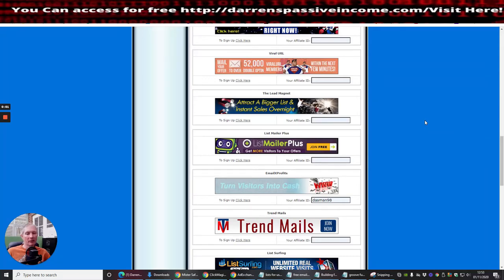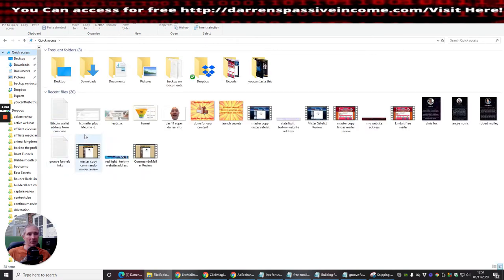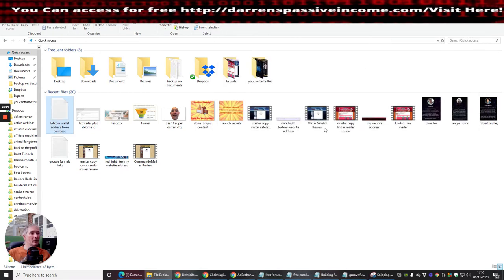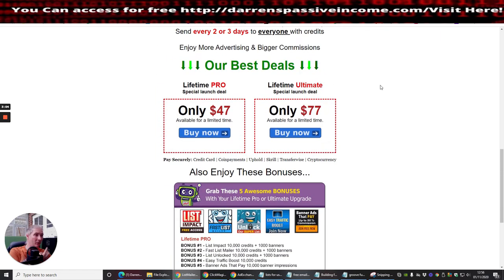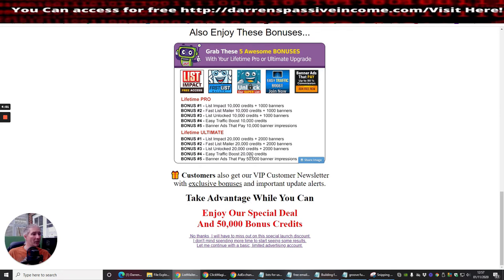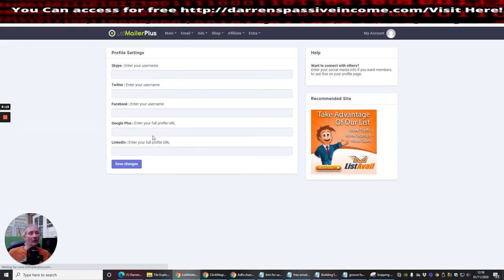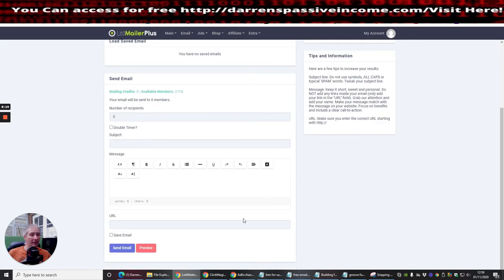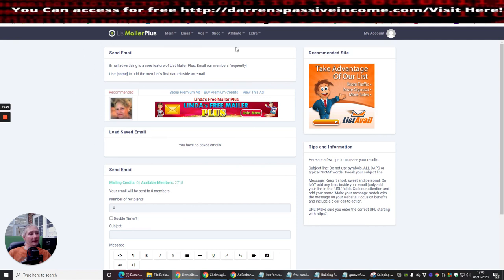List Mailer Plus- Ultimate Email List building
List Mailer Plus- Grow your Email List -Why do you need this

Question have you a List already & How much did it cost you Really?
This list is inexpensive even if you decide to get the upgrades even if you don't you can still use this for free and it will build you a list without the need for a big list

The answer you won't need to pay anything to use this it's completely free but the upgrades will project your commissions forward and build your own list quicker.

💯 List Mailer Plus Review will help you with creating a list building tool which you can put into action and build your followers leads and subscribers to your chosen website or by a landing page

💯 List Nerds is a Traffic Exchange, packed with unique features and tools. It is one of the most popular and active traffic exchanges, and also it’s voted the best traffic exchanges by members. This help page is designed to help you use the features of List Nerds, with information and easy step by step instructions. You can translate the page in the sidebar to the right if it is easier for you.

💯 Link here Gets you free Traffic Now!